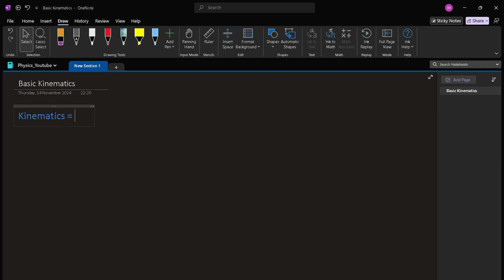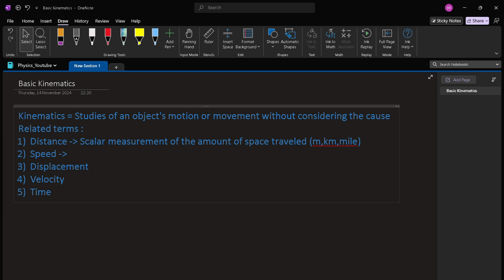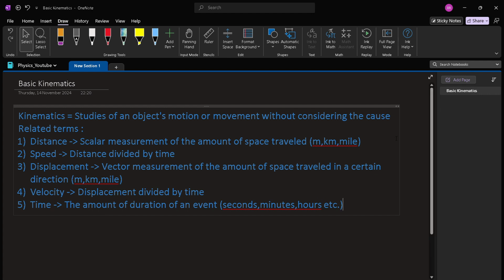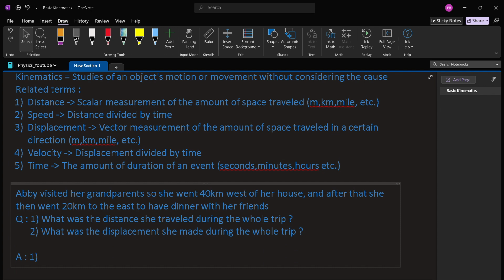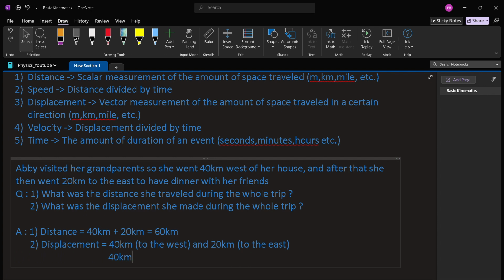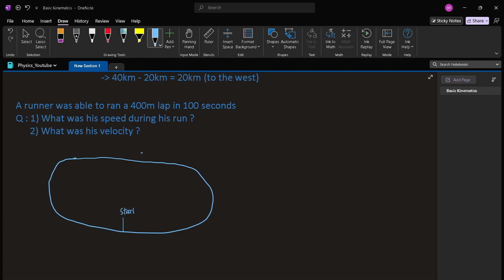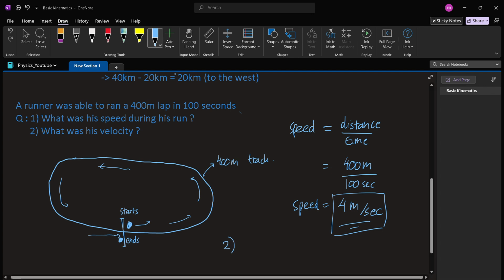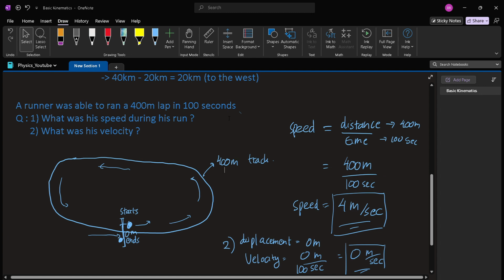Basic Kinematics - Part 01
Basics of Kinematics, the definition of kinematics, some related terms around the studies of kinematics, and a couple of problem-solving example for early levels of kinematic problems